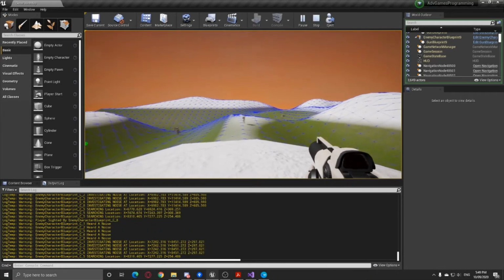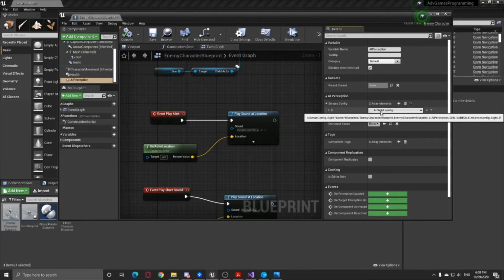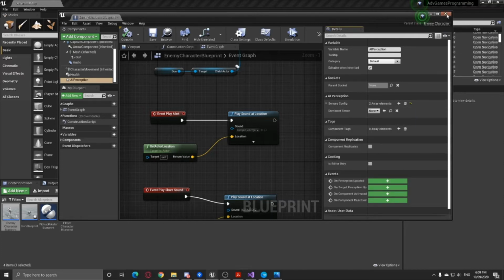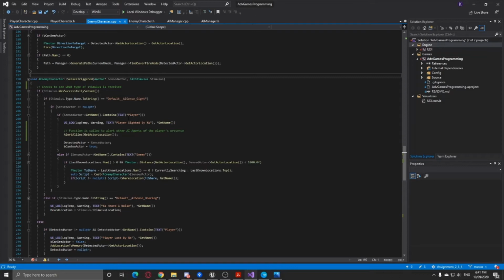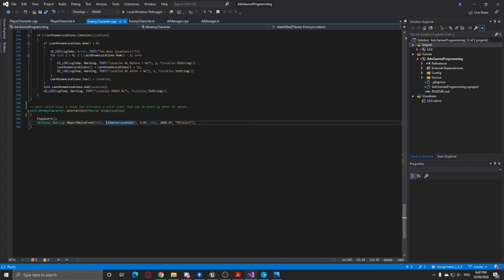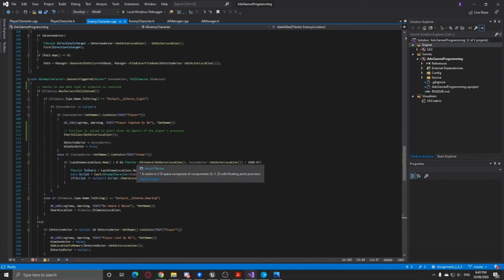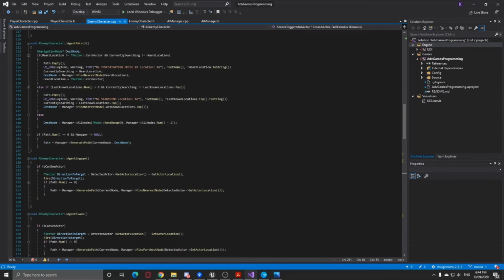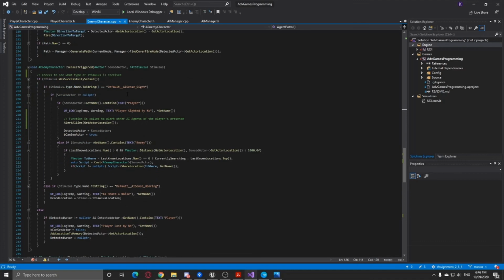AGP Assignment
Advanced Games Programming - Assignment 2 AI
AdvGP Assessment Group 18